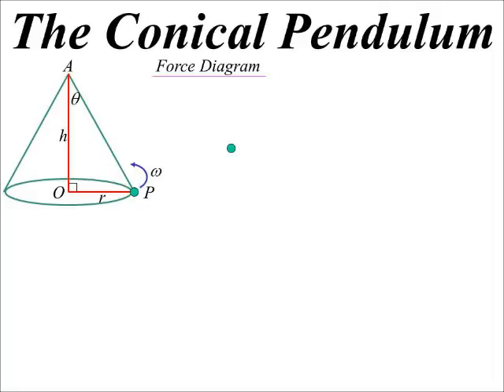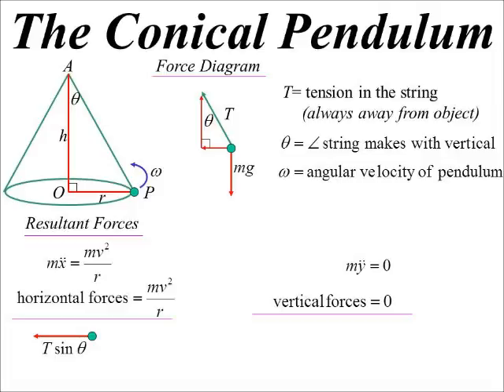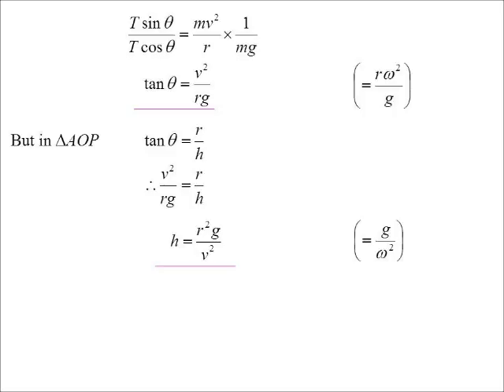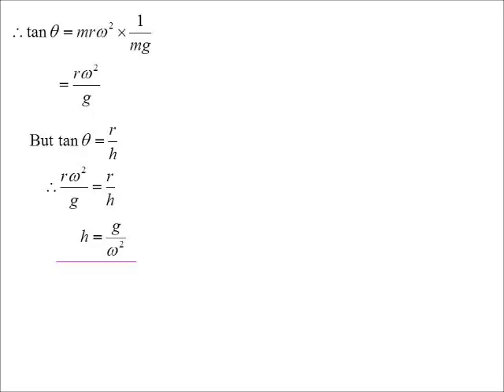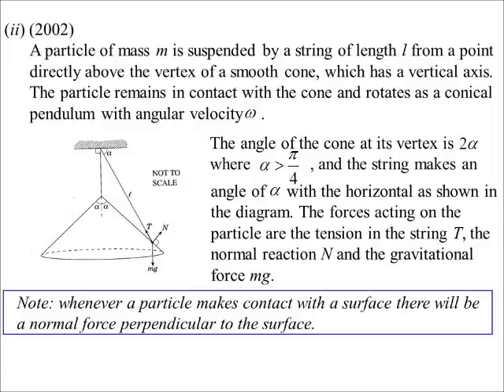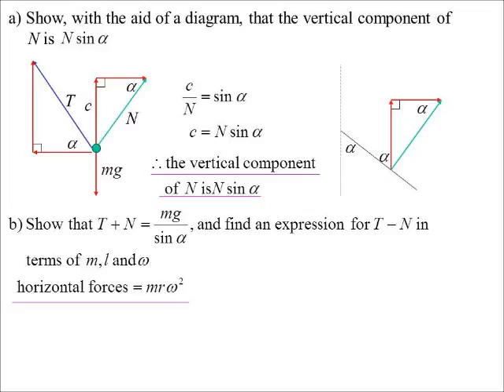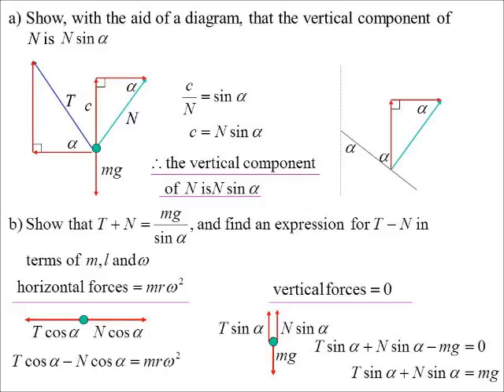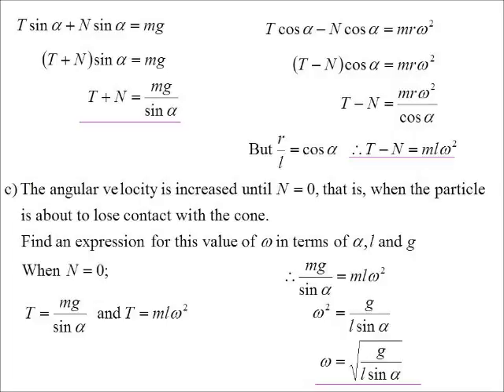12X2 T06 05 conical pendulum 2016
A pendulum that moves in circular motion scribes out a cone with the string, hence the term conocal pendulum. Here we investigate the forces involved in this motion.